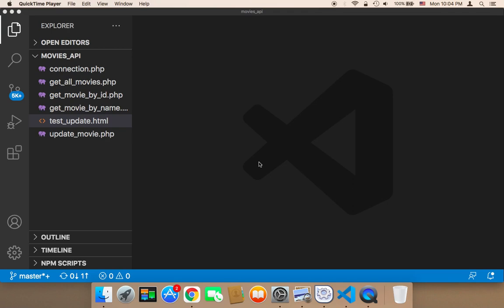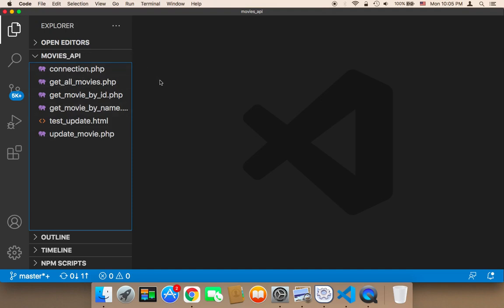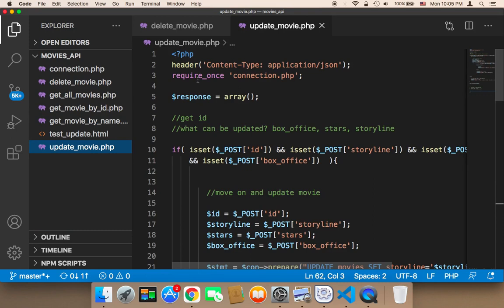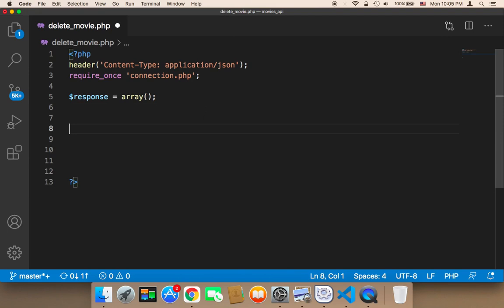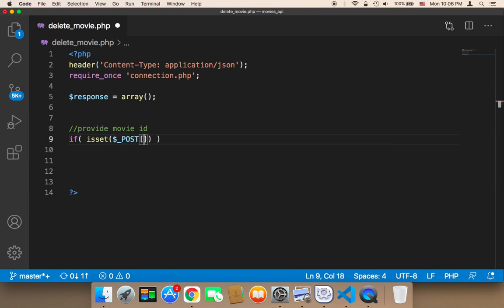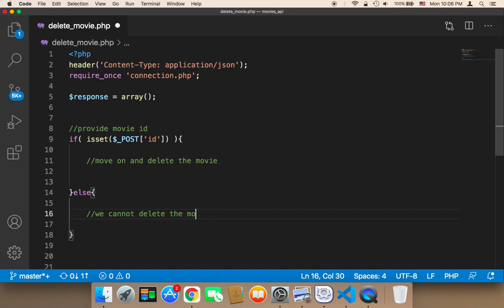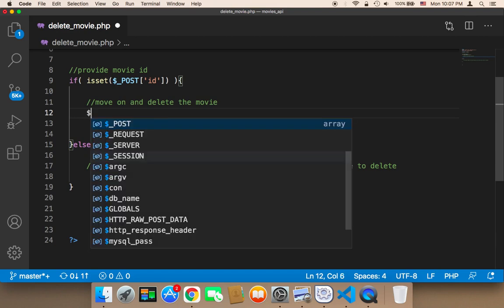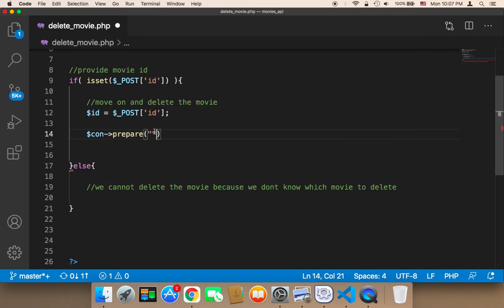Create APIs Using PHP - Part 21